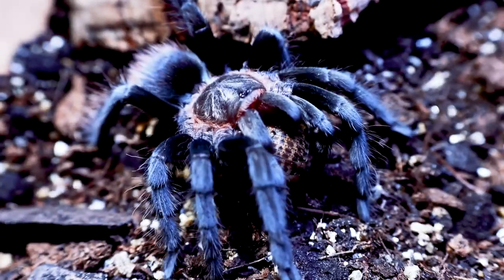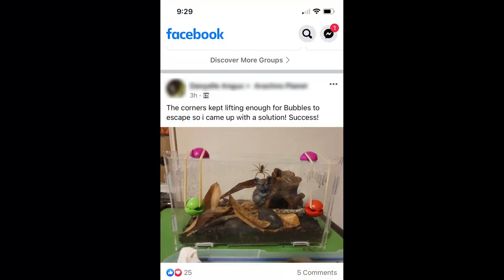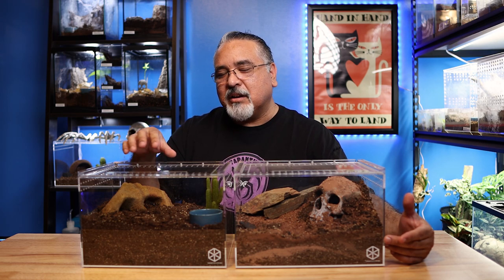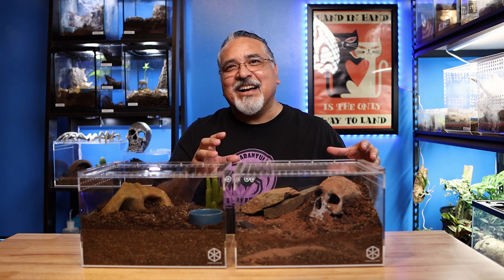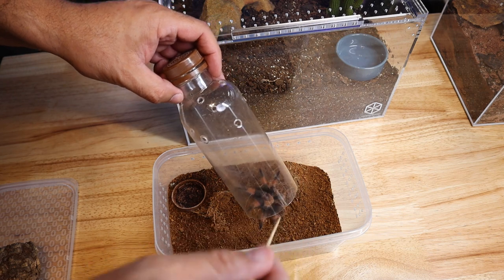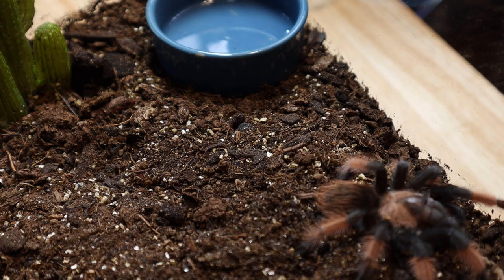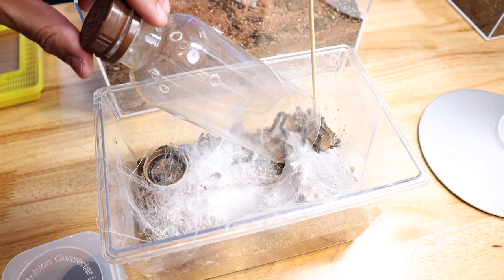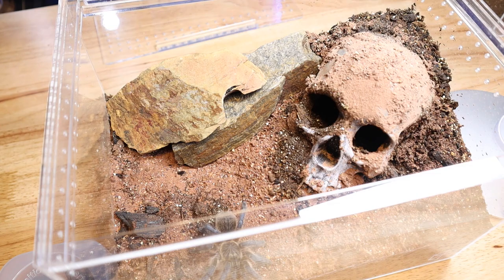New Tarantula Cribs Enclosures! What's Going In Them?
I received two Tarantula Cribs enclosures and had to decide what special tarantulas should go in them!